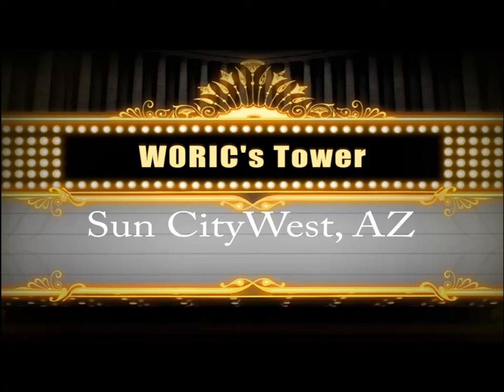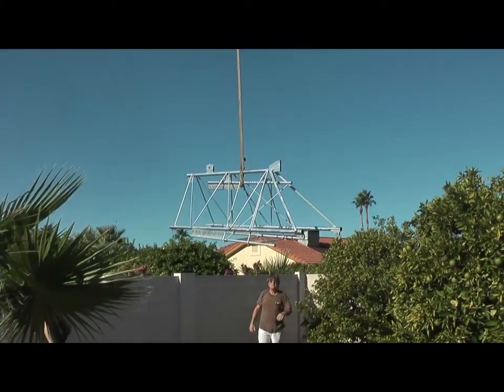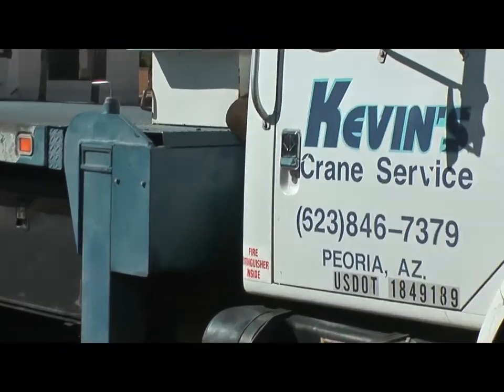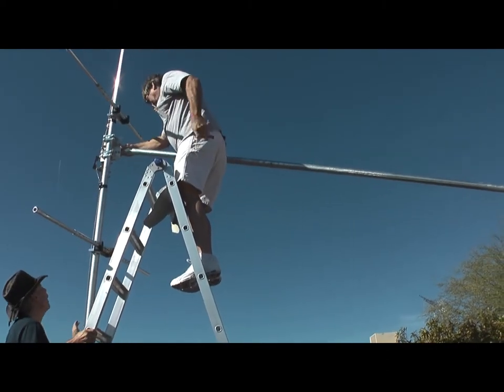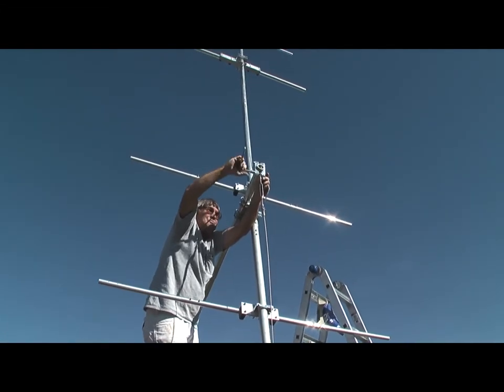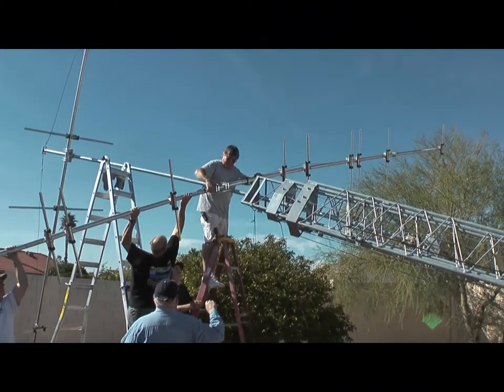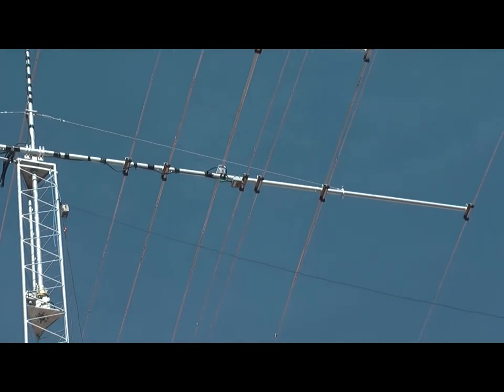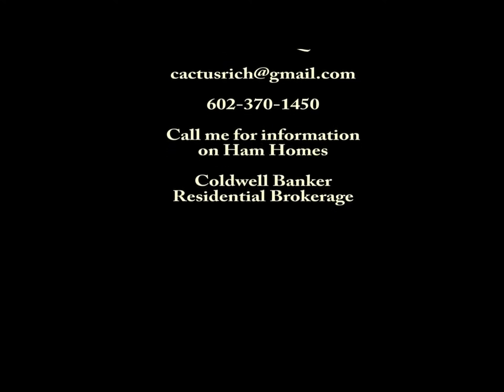W0RIC's Tower and Antenna Installation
A look at W0RIC's tower and antenna installation at his home in Sun City West, Arizona.